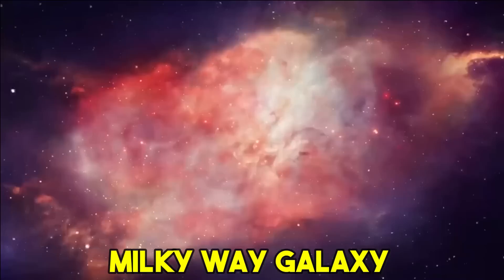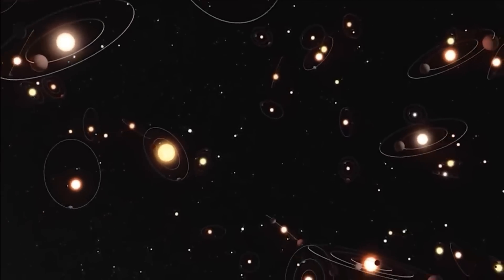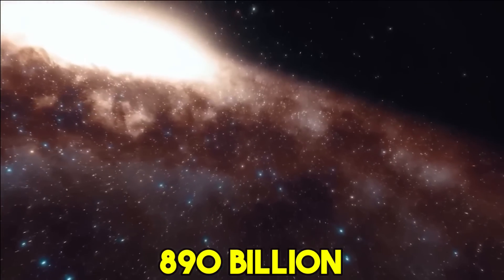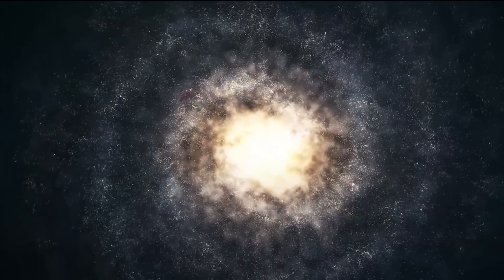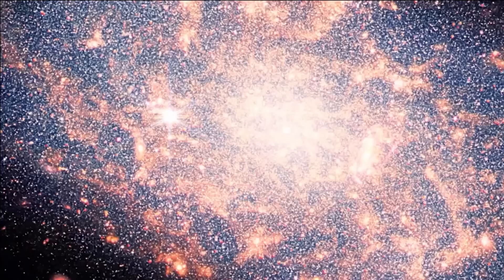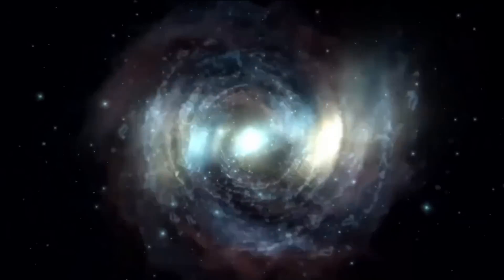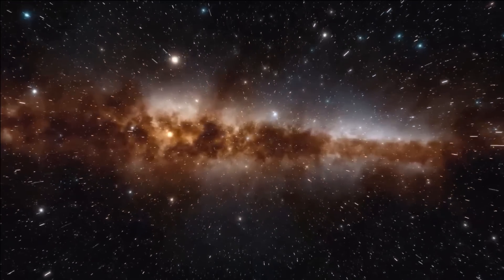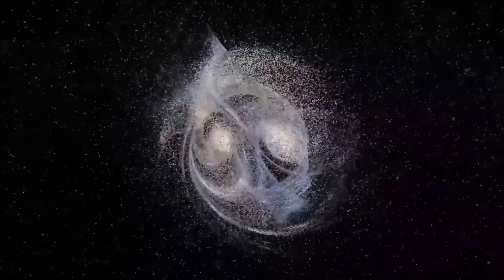James Webb Telescope Announced Massive Structure In Space 60 Times Bigger Than The Milky Way Galaxy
Welcome to our mind-boggling exploration of the universe! In this video, we delve into the mind-expanding discovery made by the incredible James Webb Telescope. Brace yourself as we unravel the secrets of a massive structure in space that surpasses the size of our very own Milky Way galaxy.

The Milky Way, spanning approximately 100,000 light years in diameter, is already an awe-inspiring cosmic marvel. But prepare to be astounded as we uncover the mind-bending dimensions and enigmatic nature of this colossal newfound structure. What is it called, and just how massive is it? Join us on this captivating journey to find out.

From the origins of the Milky Way galaxy, with its spiral arms and its location within the Orion arm, to the incredible speed at which our solar system orbits its center, we'll explore the mind-blowing facts and figures surrounding this celestial island. We'll also delve into the mind-boggling weight of the Milky Way, estimated to be between 890 billion and 1.54 trillion times heavier than our sun.

Welcome to Magnifying Space! Here, we take you on a journey through the vast universe, exploring everything from our own planets to the outer reaches of the galaxy. Whether you're a space enthusiast or simply curious about the mysteries of the cosmos, we bring you the latest information and updates on all things space-related. So join us as we uncover the wonders of the universe, one episode at a time.